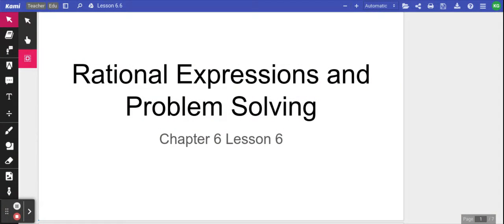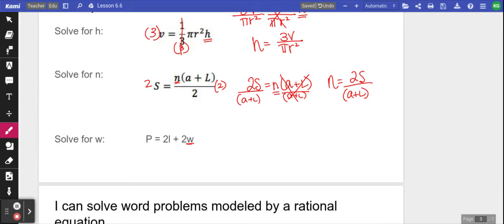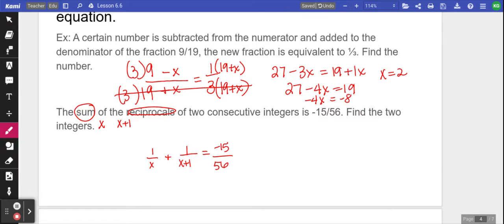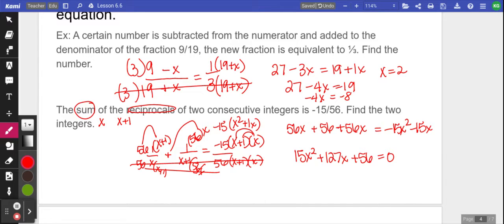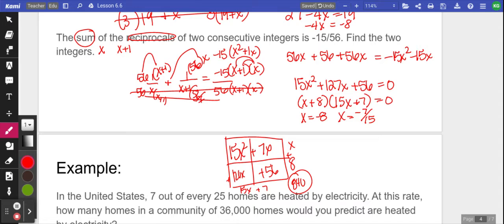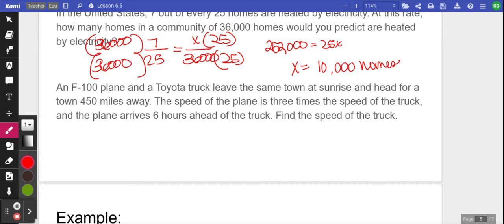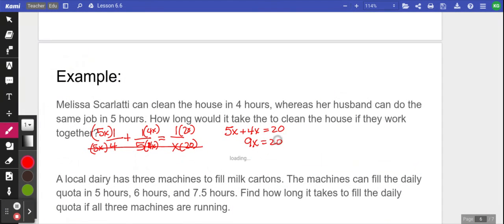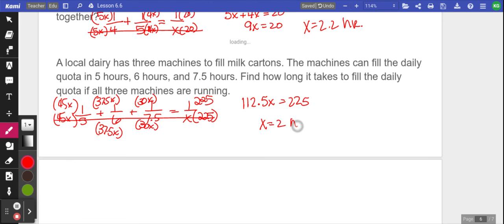Int. Alg. Lesson 6.6